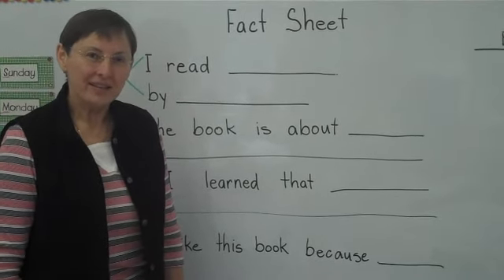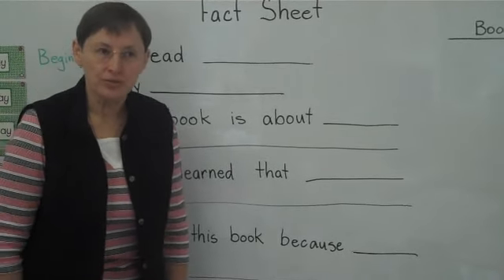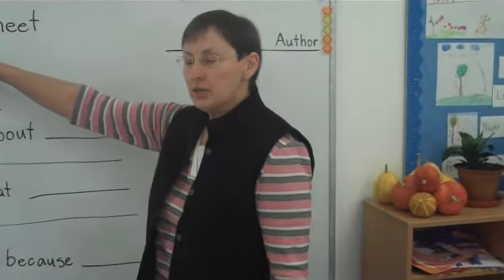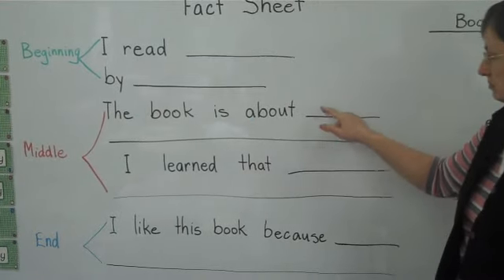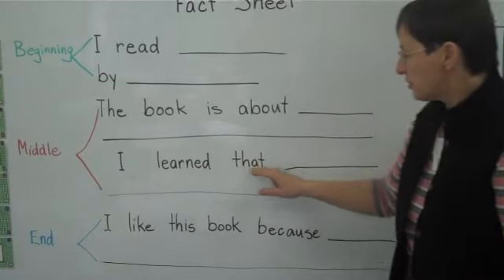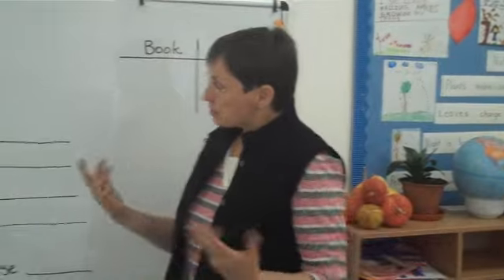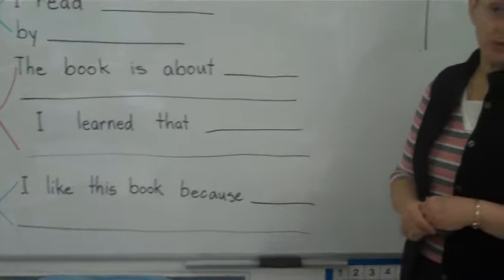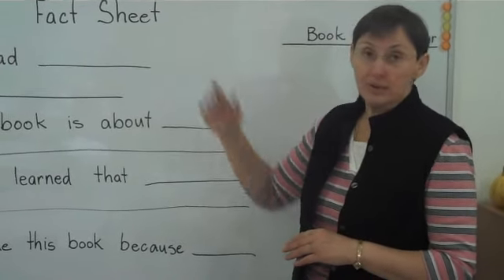Non-Fiction Book Review